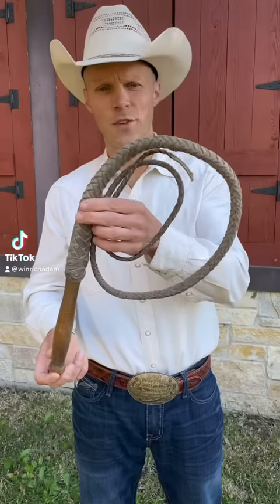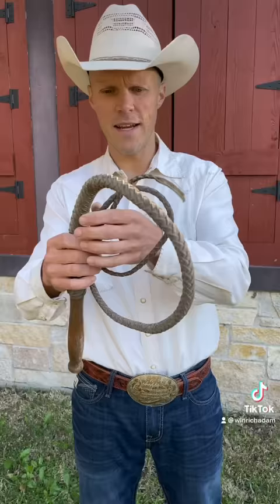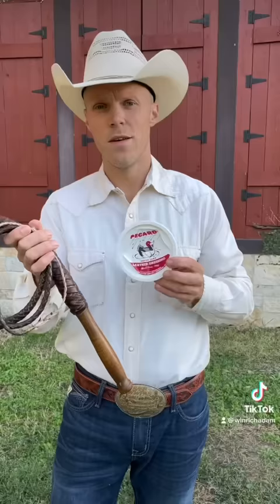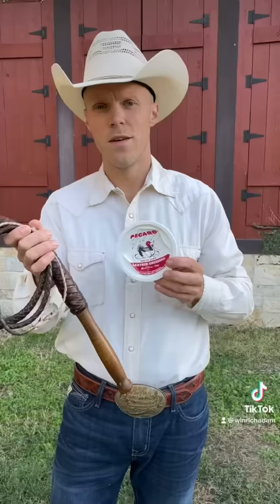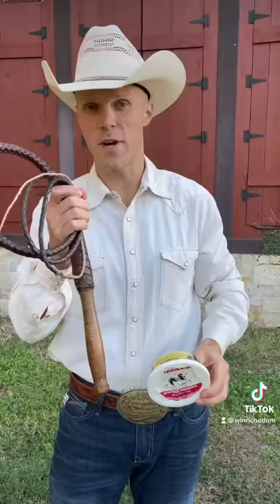$25 Texas Style Bull Whip—Restoration Project